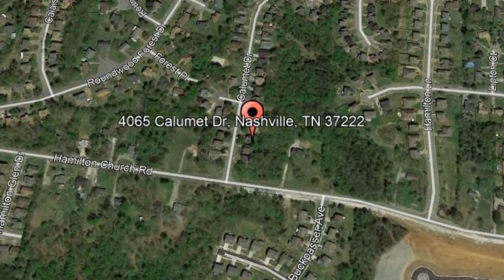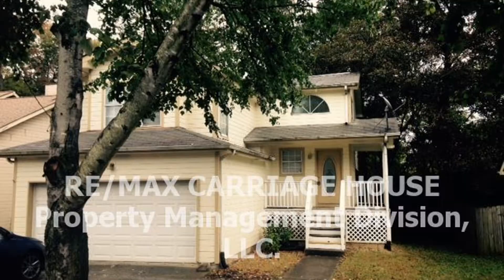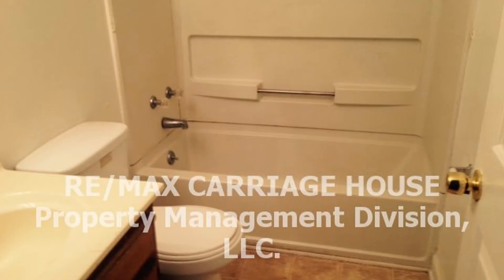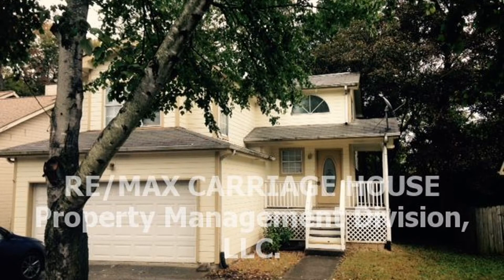Nashville Rental Houses 3BR/2BA by Nashville Property Management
Rent from a professional NashvillePropertyManagement company today and experience stress-free rental processes! or give us a call to view one of our available NashvilleRentalHouses today!

RE/MAX Carriage House Property Management Division, LLC
13018 Lebanon Rd, Mt Juliet, TN 37122, USA

One of our Nashville rental houses is located at 4065 Calumet Dr, Nashville, TN 37222. Make this beautiful 3-bedroom, 2-bathroom, split-level home yours today! Enjoy the convenience of sitting in front of the fireplace in the living room on those chilly nights. The kitchen boasts plenty of cabinets, a refrigerator, a stove, and a spacious dining area. All the bedrooms are ample in size. The bathrooms have shower and tub combinations. There is also a laundry room with washer and dryer hookups. This home has linoleum and carpet flooring throughout, as well as central air conditioning and heat. Other features include an attached 2-car garage, a covered front porch, and front and backyards. You will love holding your gatherings or lounging just outside your home! Located in Antioch, this property is near Hickory Hollow Mall, restaurants, shops, and other establishments. Don't wait!

At REMAXCarriageHousePropertyManagementDivisionLLC, we value what's important to a renter like you--time, money, and convenience! So, we've developed ways to ensure we meet your needs.
2. Apply to rent online for your favorite Nashville rental houses! Simply complete an online form and upload your supporting documents--it's that easy!
3. Get your applications processed professionally and without bias! As a professional property management in Nashville, we ensure to uphold Equal Housing Opportunities for everyone.

Rent with us today, and experience property management on a whole new level! RE/MAX Carriage House Property Management Division, LLC--your Nashville property management solution!

13018 Lebanon Rd, Mt Juliet, TN 37122, USA